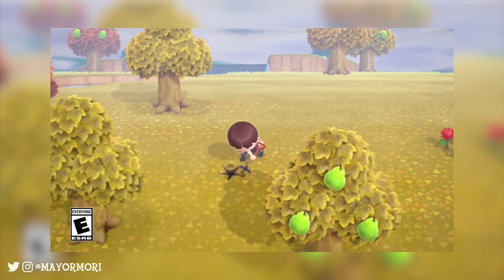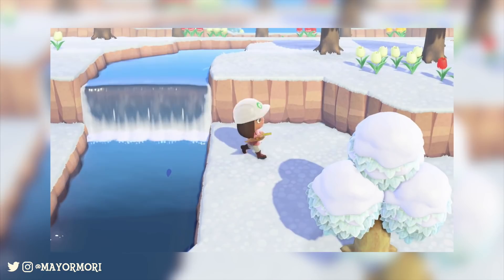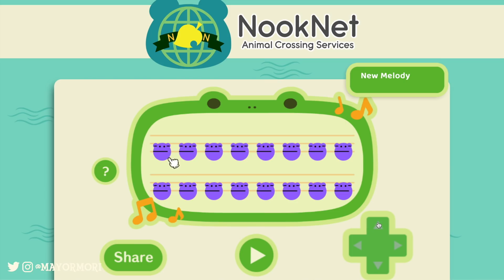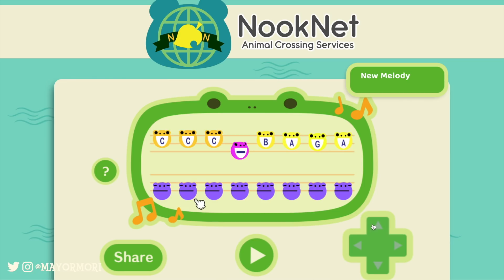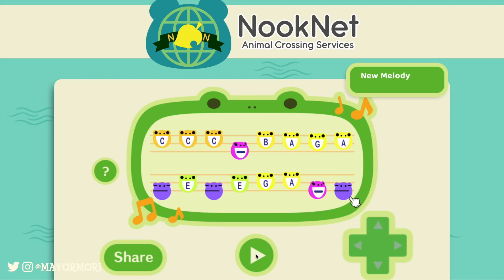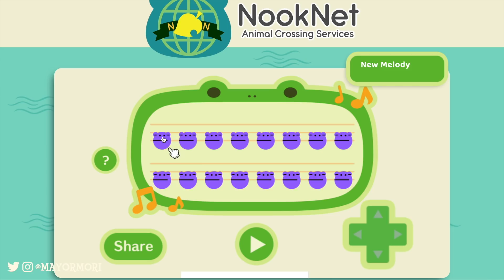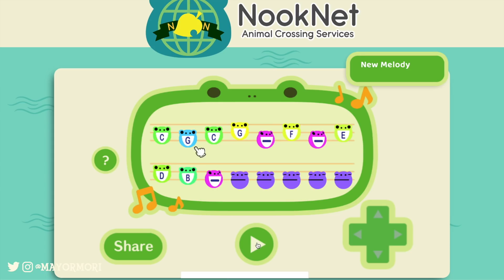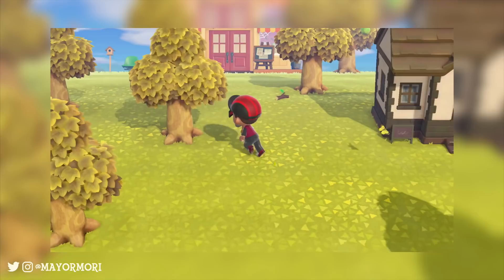Animal Crossing New Horizons ISLAND TUNE BOARD (Composing Town Tune, DJ KK, Pokemon Center Theme)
►'Like' for TUNES 🎶

Today we take a break from the Animal Crossing New Horizons news to take a look at a new Animal Crossing tool that allows you to create and compose your own Animal Crossing Town Tunes.
The tool is called "Island Tune" and is an Animal Crossing tune maker, designed specifically to recreate some of our favourite town tunes, ready for Island life in Animal Crossing New Horizons.
We compose DJ KK to test the features before trying the Pokemon Center theme tune.
Originally I tried to create some random ones too, but they were terrible 🤪

If you're a fan of the Town Tune Board and are excited to compose your Island Tune, please post "Island Tune HYPE" in the comments, just to let me know you. I'd really appreciate it 😀

If you enjoyed this more casual Animal Crossing video, or still look forward to the latest Animal Crossing New Horizons news, be sure to check out another video.
It's always happy vibes 😀
Recently we designed an Animal Crossing New Horizons Island Map, however if you're looking for a more in-depth Animal Crossing video, check out Animal Crossing New Horizons touch screen confirmed, where we breakdown the latest Animal Crossing New Horizons Bulletin Board trailer in an analysis style video. See you there.